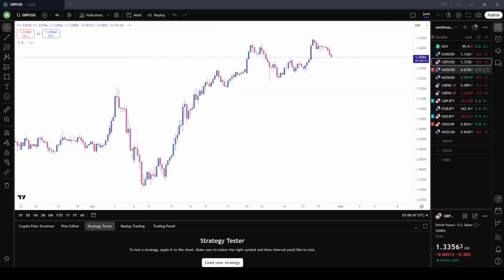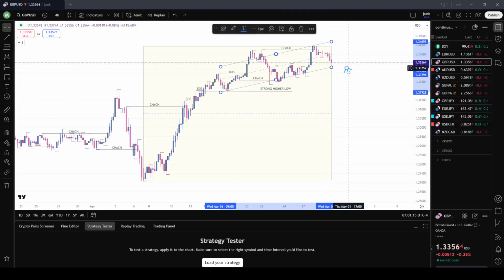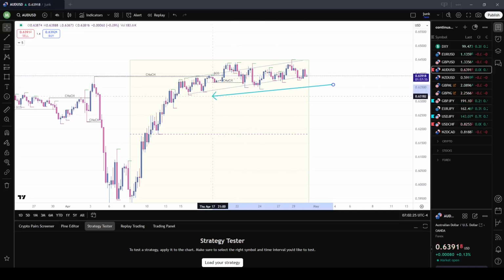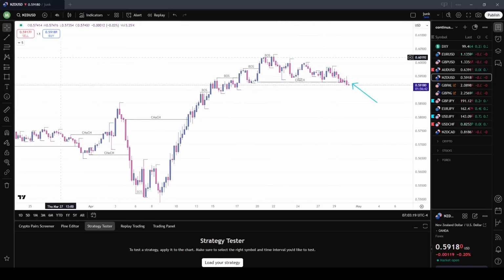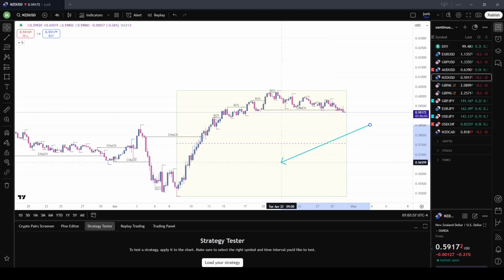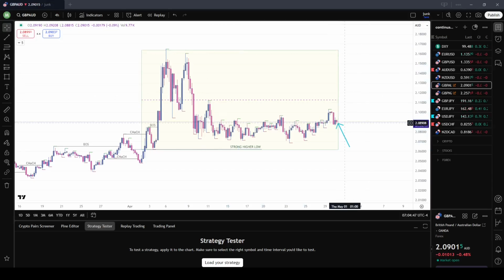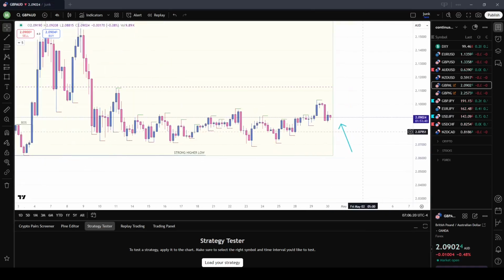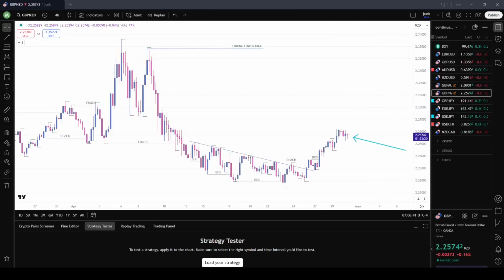USD to Show Strength on News Today? Forex market analysis of EUR/USD GBP/USD AUD/USD GBP/AUD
As the United States employment and GDP data starts to hit the market, here at Banknote Trading we'll walk through trading strategies using key technical analysis and mapping out swing structure of currency pairs in the forex market like EUR/USD, GBP/USD, AUD/USD NZD/USD.